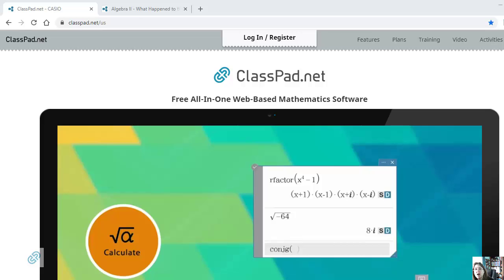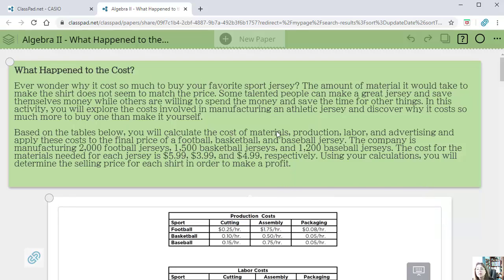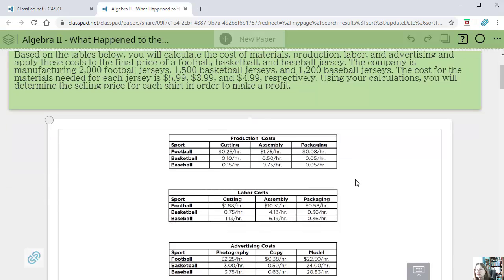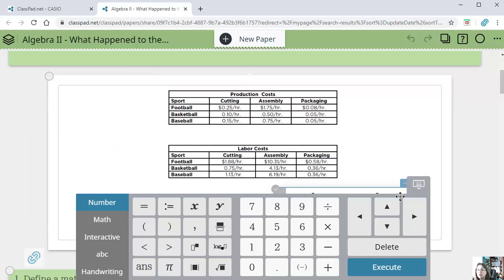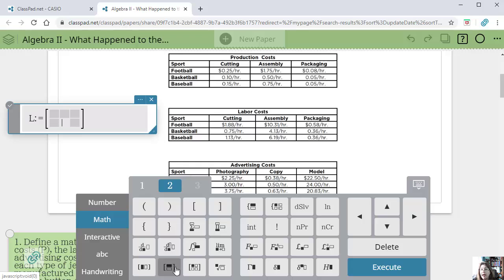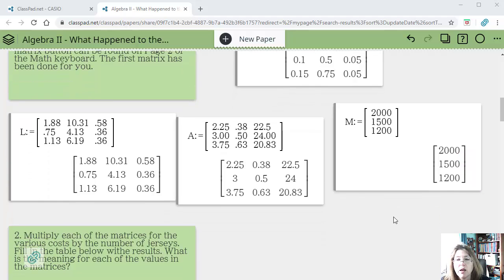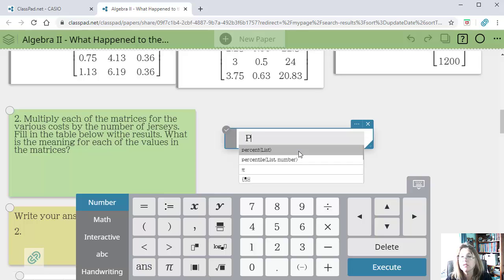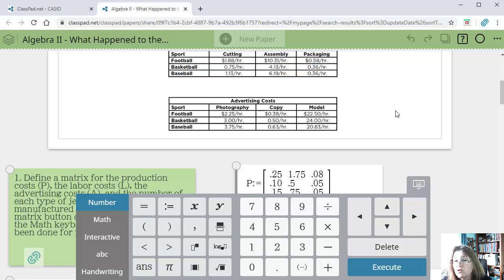Advanced Algebra - Matrices: What Happened to Cost? (Mini-Math Lesson)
The activity explored in this video shows another way to represent and find solutions to a problem that involves costs and determining pricing based on costs and profit. The initial representation of the information is in tables, and you will see how you can use a matrix representation to then do matrix operations to help determine total costs and decisions around what to charge.

Don't forget to create a FREE account in ClassPad.net so you can save your work on the activity and/or modify the activity to fit your needs.